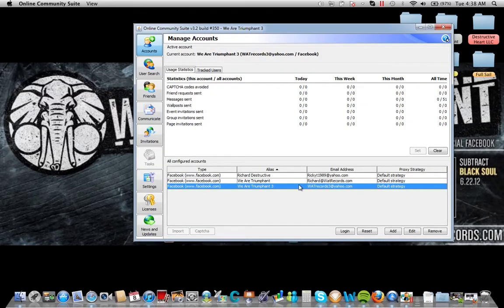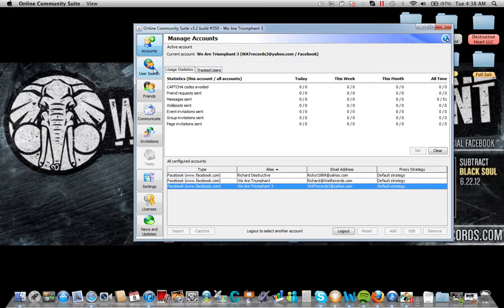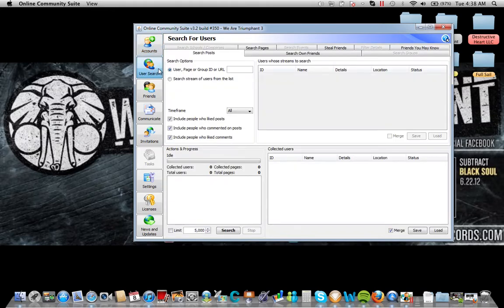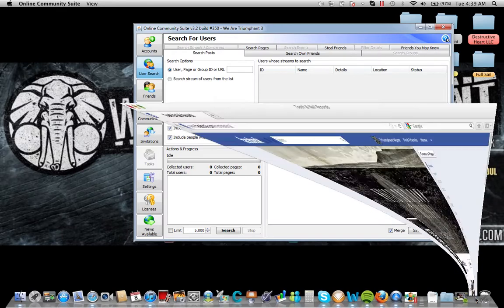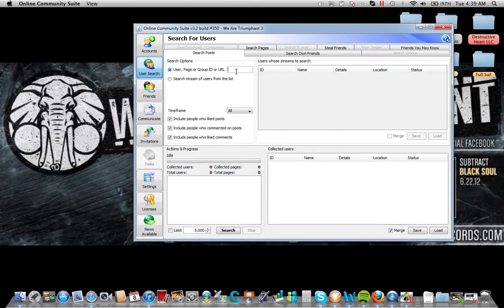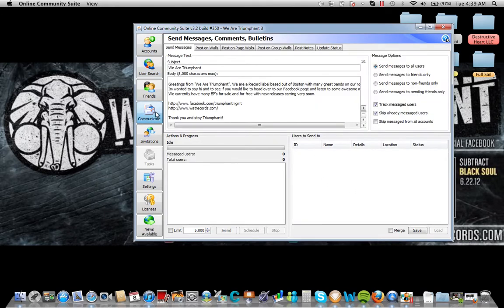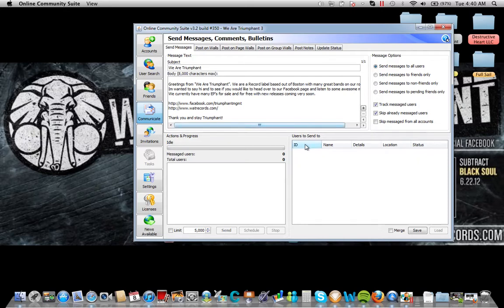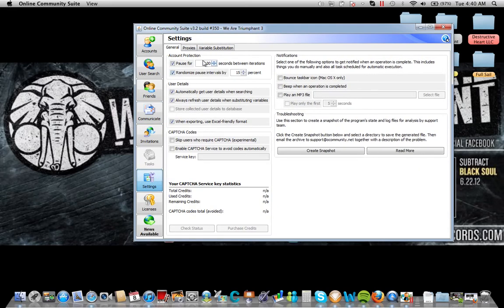OCommunity Help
Ocommunity help video made for the bands signed to WAT records. If needed I can explain advance settings but this should give everyone the basics to start their marketing.

Richard Kelly
Marketing Manager
We Are Triumphant